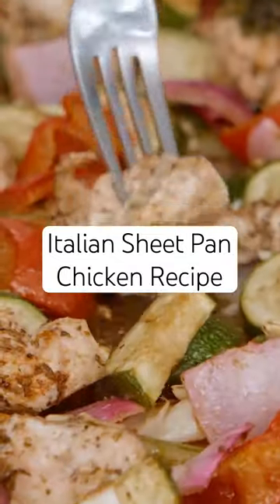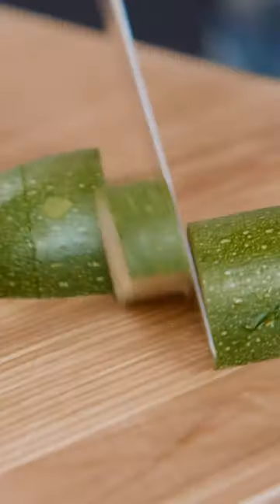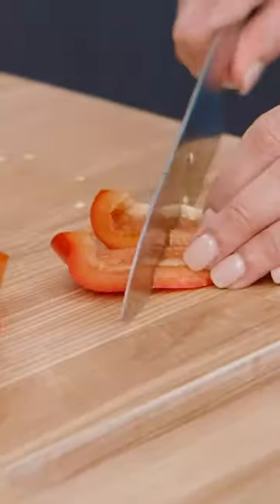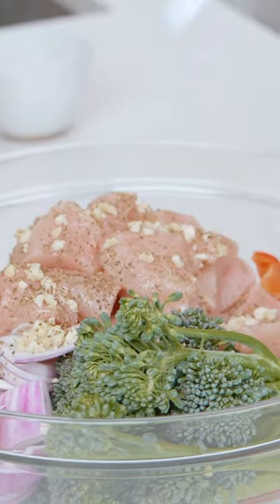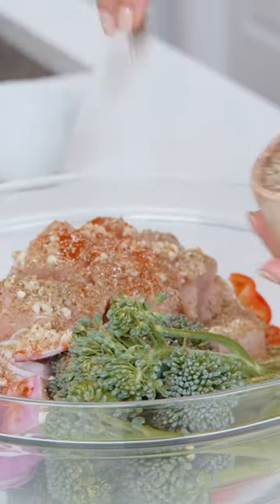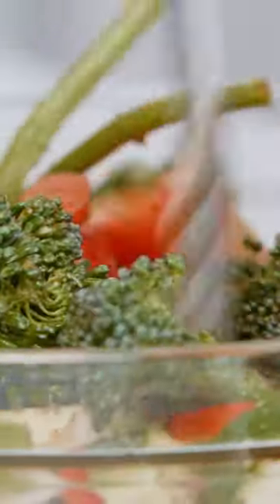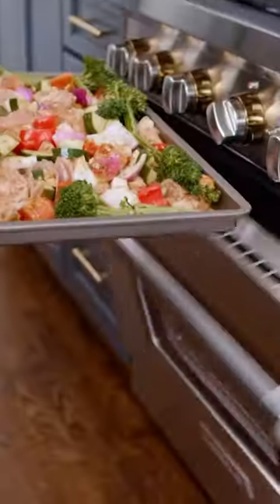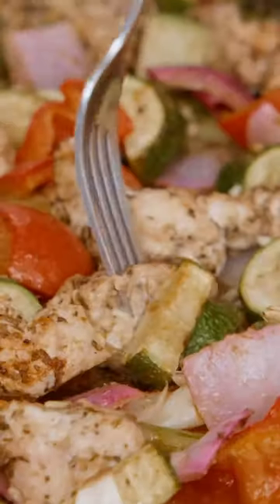Mediterranean Diet Recipe: Italian Sheet Pan Chicken!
Mediterranean Diet 30-Day Challenge (Mediterranean Diet Meal Plan) Day 4: Italian Sheet Pan Chicken Recipe! Simple, no fuss sheet pan chicken and vegetables, prepared Italian-style with garlic and herbs. Ready in 30 minutes or less!

▢2 medium zucchini about 11 oz, halved length-wise then sliced into half moons
▢1 large red pepper cored, cut into chunks
▢1 red onion cut into chunks
▢9 oz baby broccoli trimmed and cut into pieces of equal size
▢1 ½ lb boneless chicken breast cut into bite-size pieces
▢Extra virgin olive oil I used Private Reserve Greek EVOO
▢Fresh parsley for garnish optional